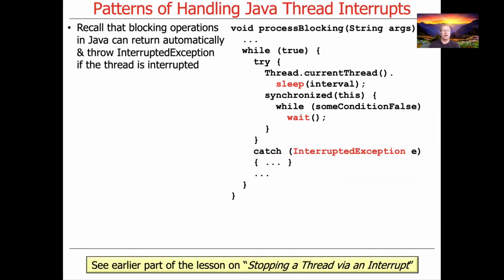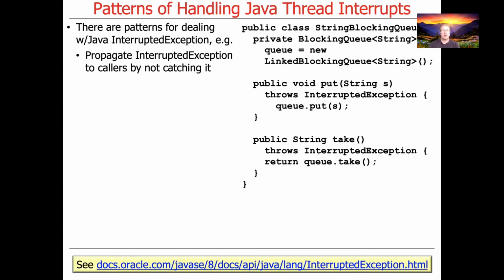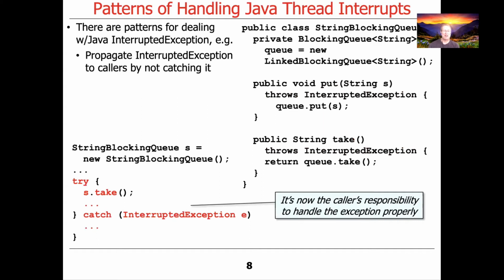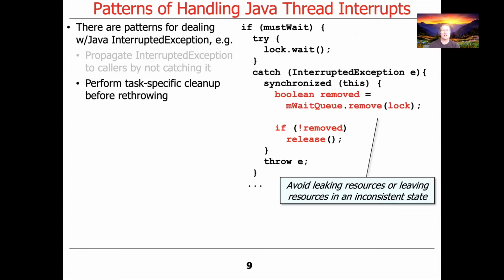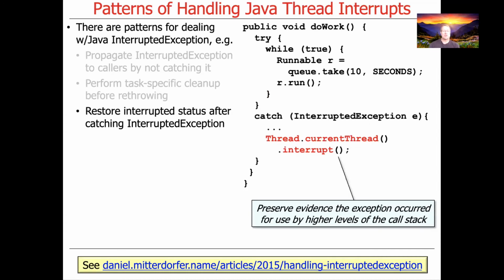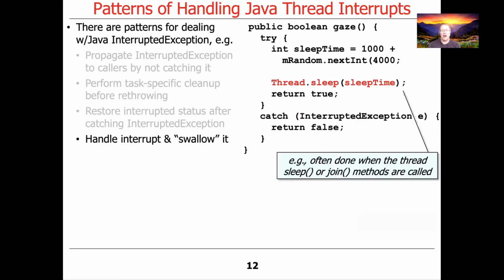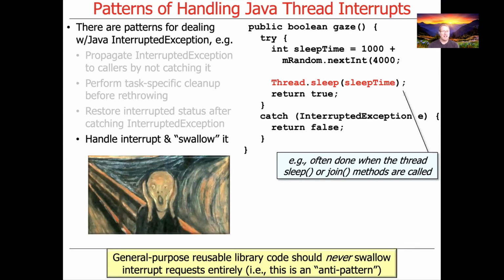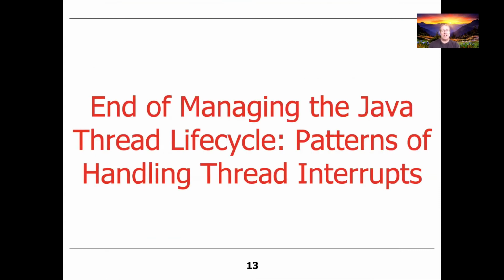Managing the Java Thread Lifecycle: Patterns of Handling Thread Interrupts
This video examines the patterns of handing Java thread interrupts.